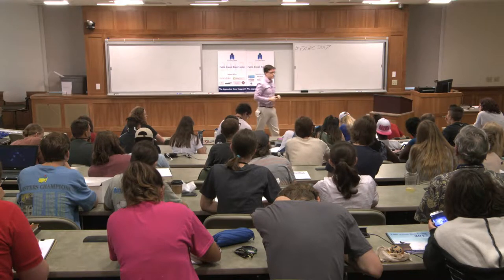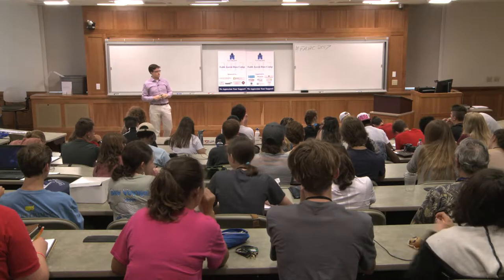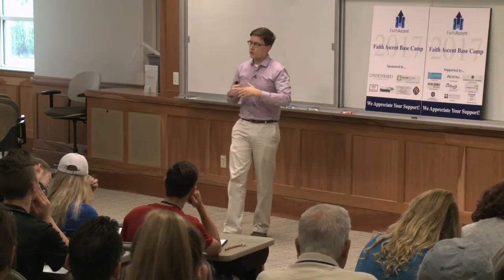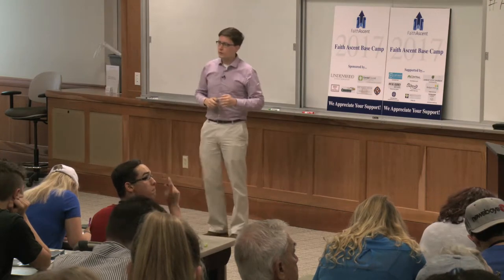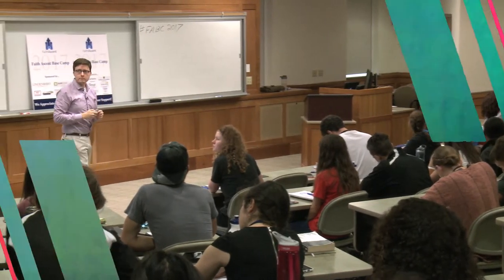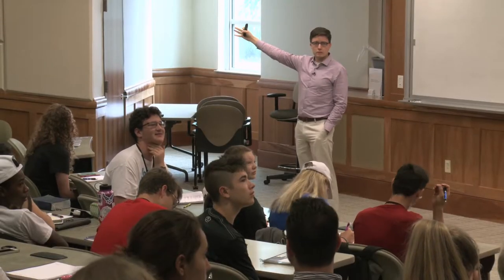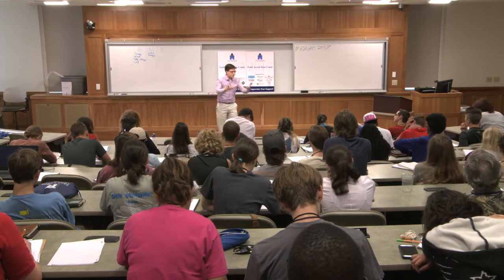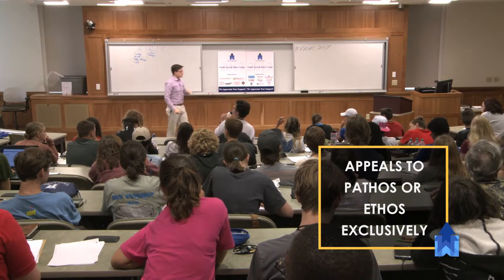Meme Busting: Reclaiming Rhetoric on the Internet / Chris Buckles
Faith Ascent Base Camp 2017

Q: Do you ever think about how internet memes shape the way you think about things? Why are memes so popular? What does the Bible say about entertainment and discernment?

Chris Buckles is a Literature, Composition, Logic, and Rhetoric teacher at Providence Classical Christian Academy and an adjunct instructor of English at Missouri Baptist University in St. Louis, MO. He received his B.S.E. in Secondary Education English from Hannibal La-Grange University, where he met his pretty and witty wife Lindsey, and has M.A. in Educational Leadership at Saint Louis University. During his undergraduate studies, he traveled locally and internationally with a ministry team called The New Edition, ministering to students at various events and camps, while also performing Biblically based dramatic sketches. Chris has also been a contributor to Missouri Baptist’s Faith and Learning Journal Integrite. He enjoys reading theology, being involved in theatrical productions, and the music and films that are a product of the infamous 80s. Chris and Lindsey have one son, Scott.